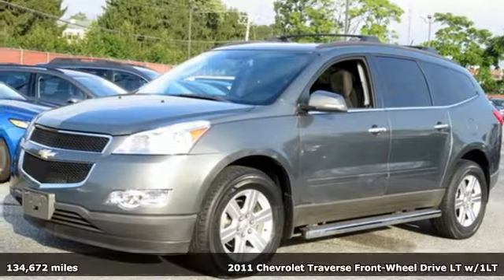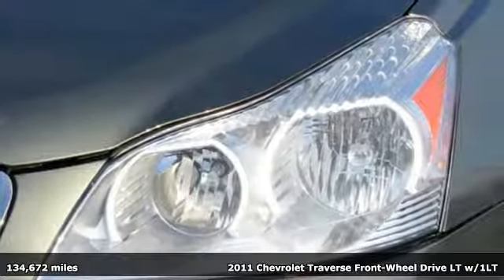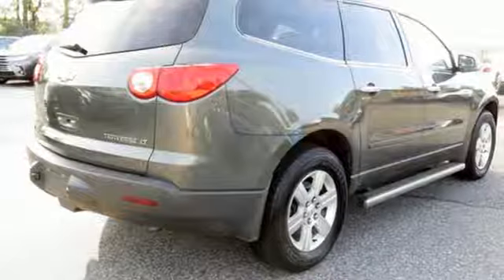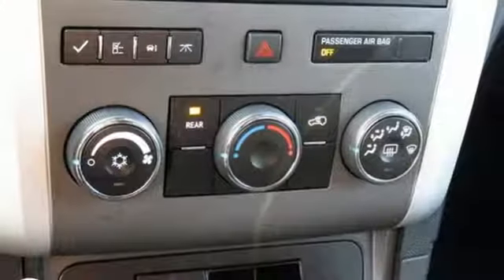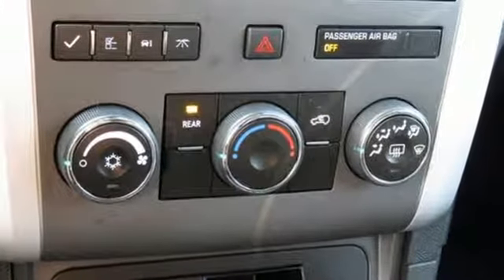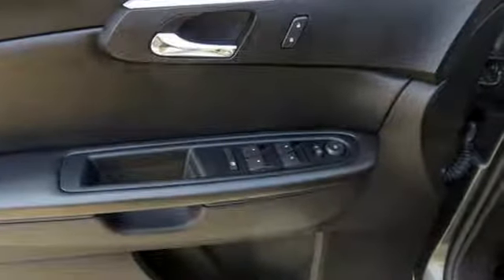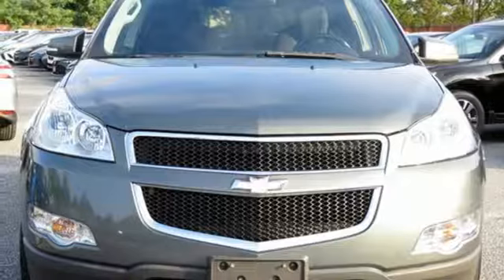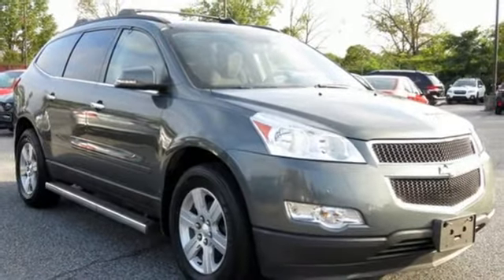Used 2011 Chevrolet Traverse Baltimore, MD 5MU58079 - SOLD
Year: 2011
Make: Chevrolet
Model: Traverse
Trim: LT
Engine: 3.6L V6 SIDI
Transmission: 6-Speed Automatic Electronic with Overdrive
Color: Gray
Interior: Ebony
Mileage: 134672
Stock #: 5MU58079
VIN: 1GNKRGED5BJ158079
JUST ARRIVED. PENDING INSPECTION. **LEATHER, **ALLOY WHEELS, LOCAL TRADE IN.

Address:
6624 A Baltimore National Pike